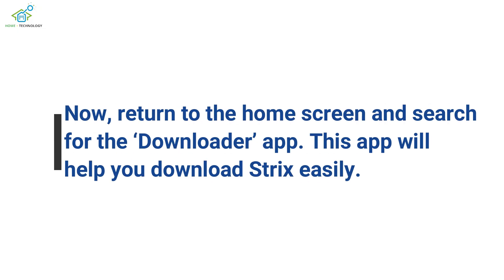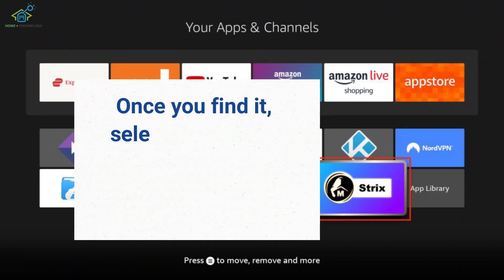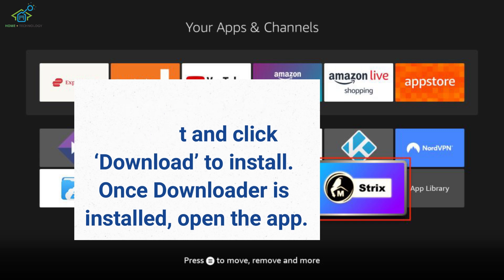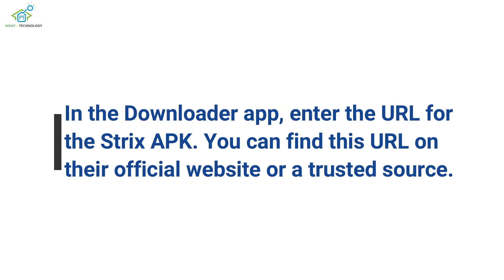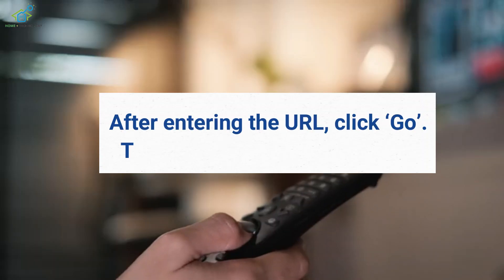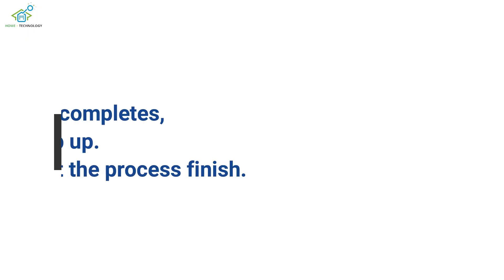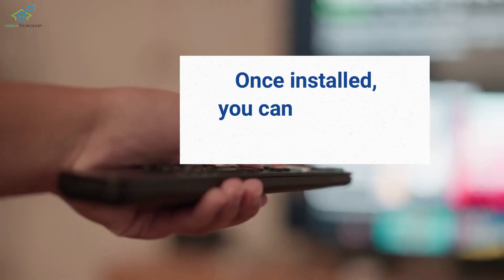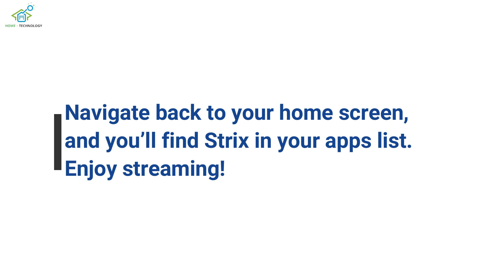How to Install Strix on FireStick | Quick & Easy Steps!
Looking for a simple way to install Strix on your FireStick? This guide walks you through the process step by step! Strix is a powerful app for streaming movies, TV shows, live channels, and more. Follow along and get it up and running in no time!

In this video, you’ll learn:
✅ How to download and install Strix on FireStick.
✅ Steps to navigate and use the app effectively.
✅ Tips for ensuring smooth performance.

Start streaming your favorite content with Strix on your FireStick today!

Install Strix on FireStick
Strix FireStick tutorial
How to use Strix on FireStick
Strix app installation guide
FireStick streaming apps 2025
Strix step-by-step guide
Strix app FireStick setup
Best apps for FireStick
Strix FireStick streaming
Easy Strix installation FireStick
Strix download and install
FireStick apps tutorial
Strix app features FireStick
Strix FireStick guide
FireStick streaming setup